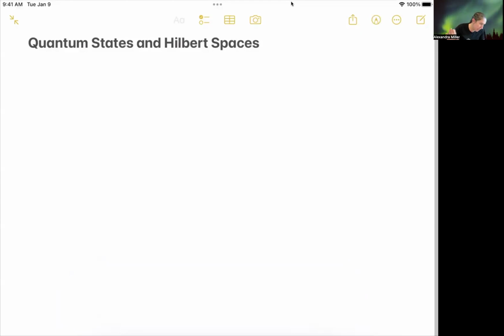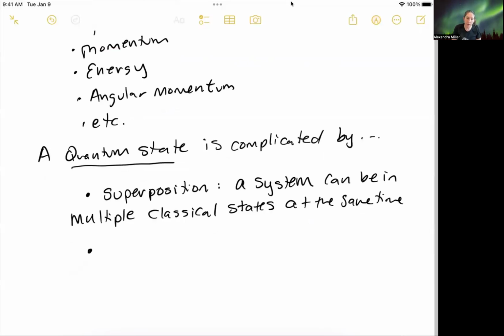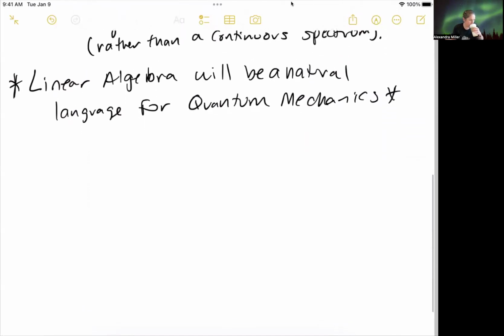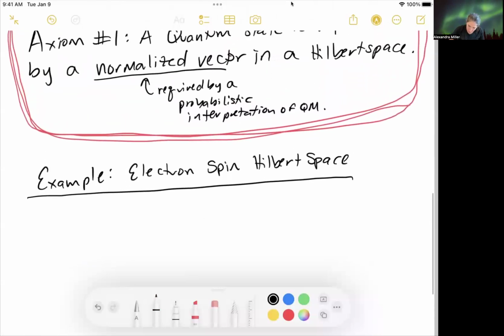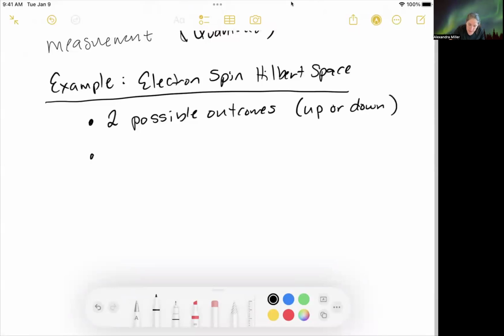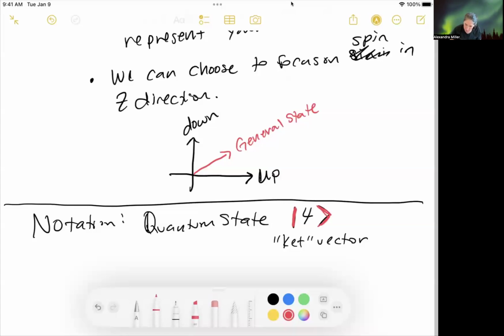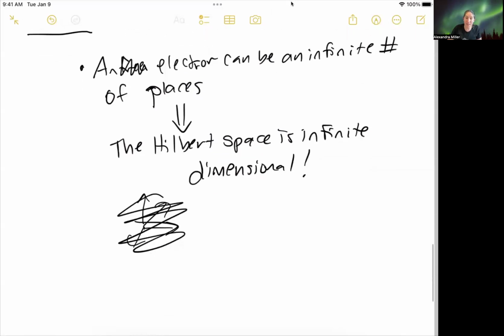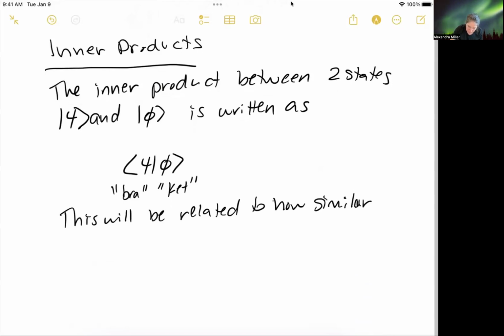7.1 Quantum States and Hilbert Spaces